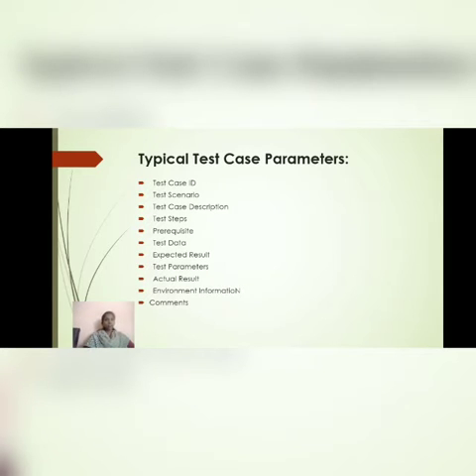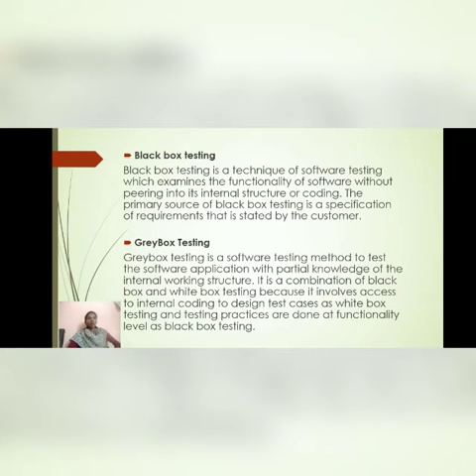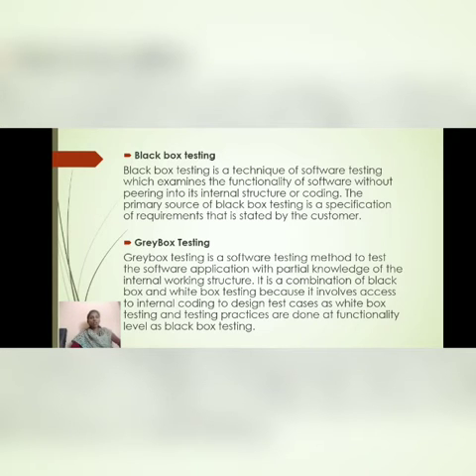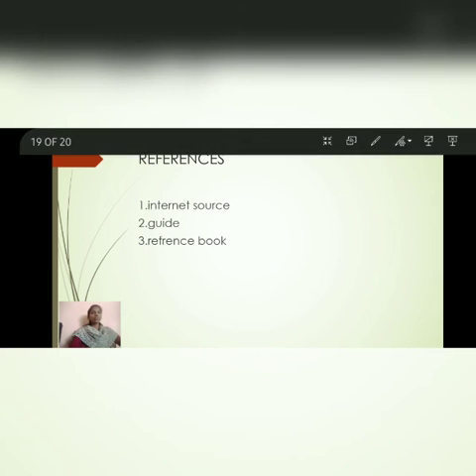GR20 SEN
HINGNE CAMPUS

NARHE CAMPUS